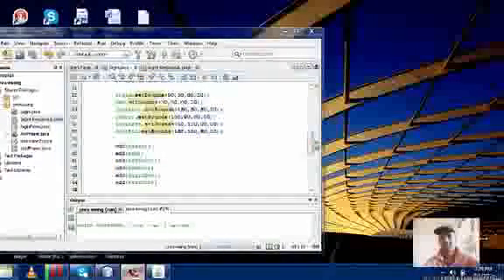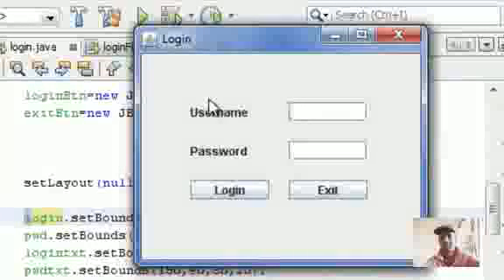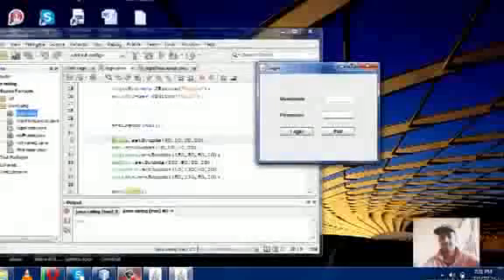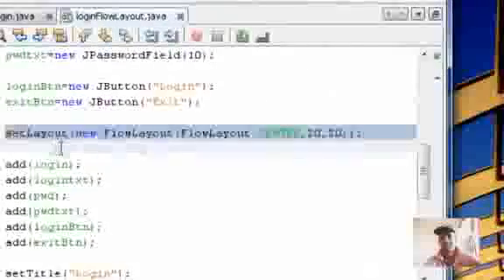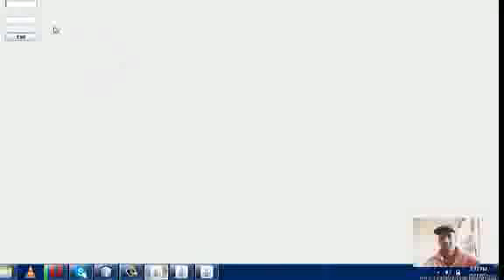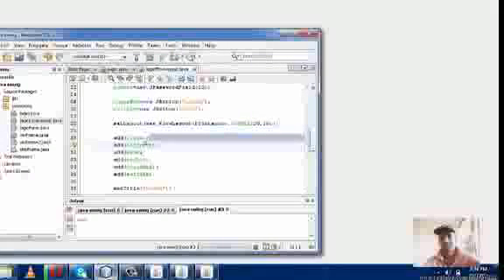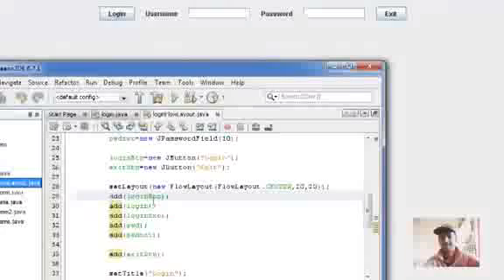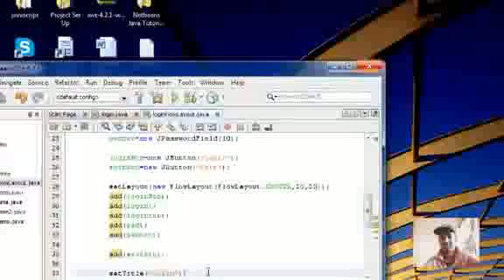Netbeans JAVA Programming Tutorial FlowLayout Manager